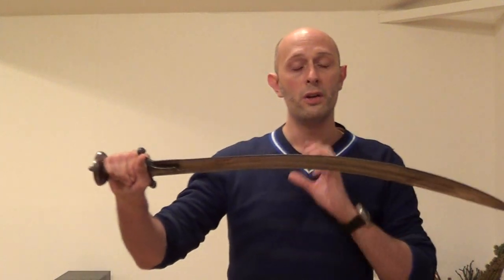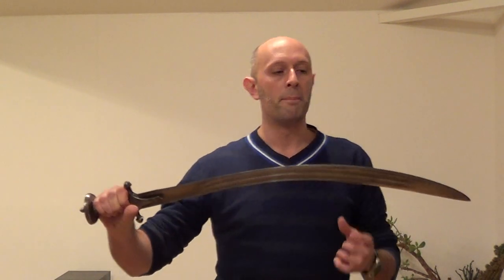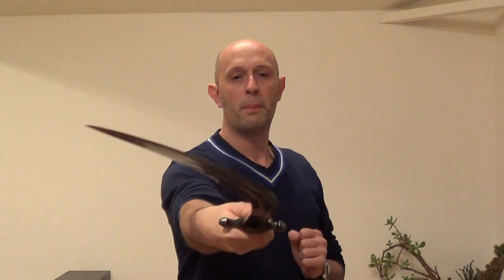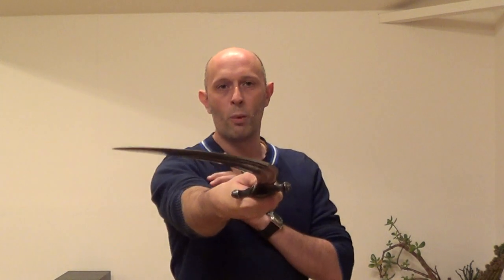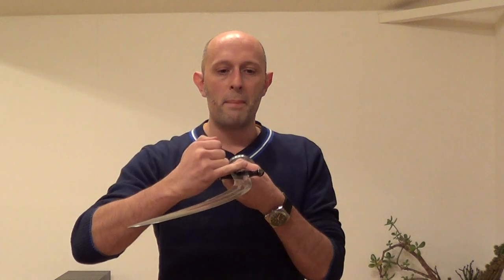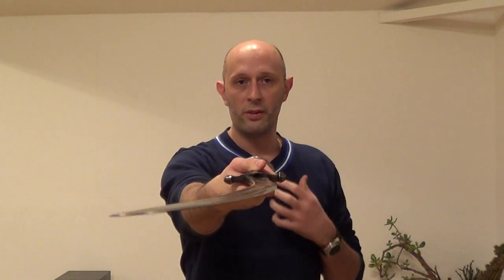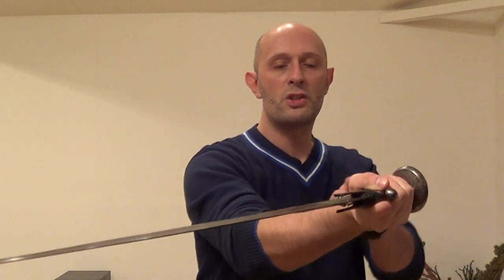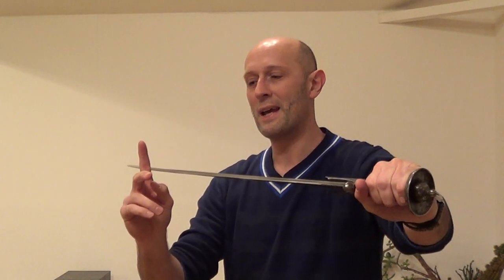Curved blades and a special attack from horseback